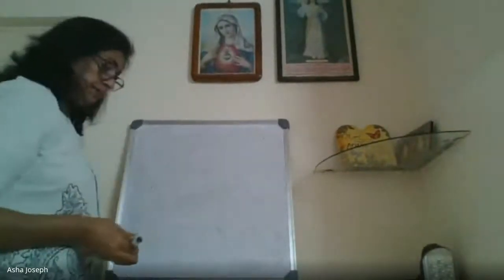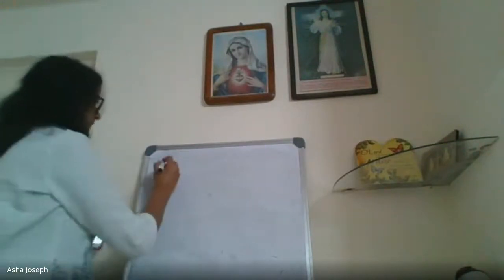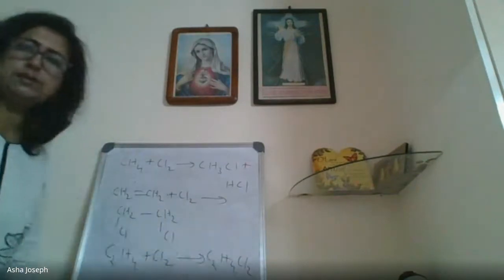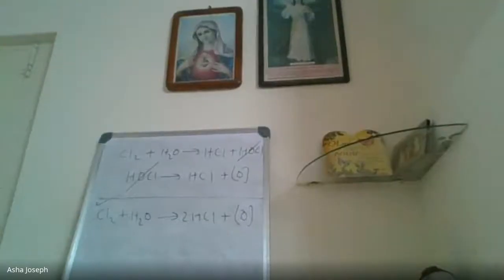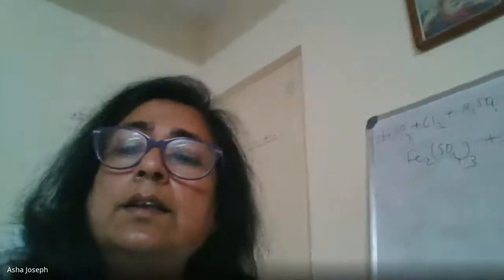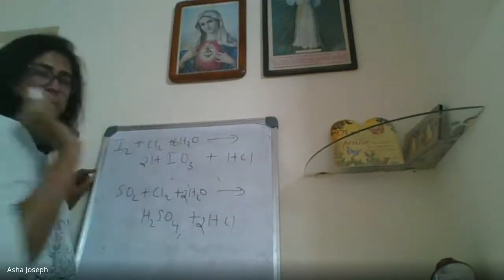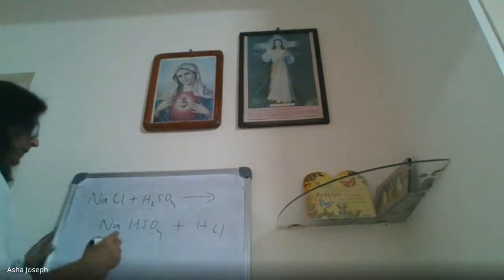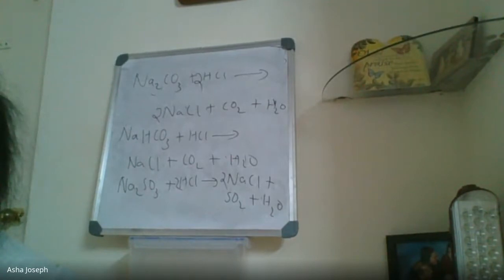p blockelements part 7